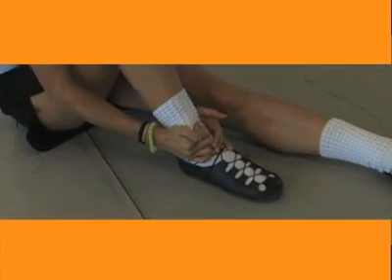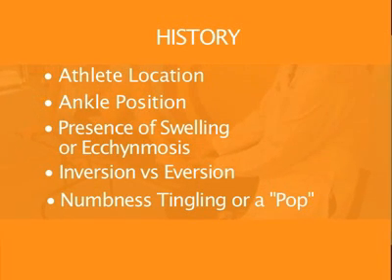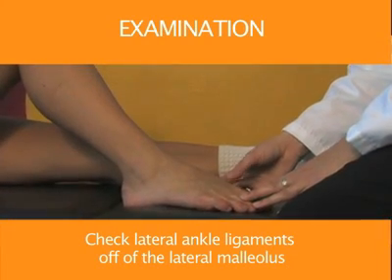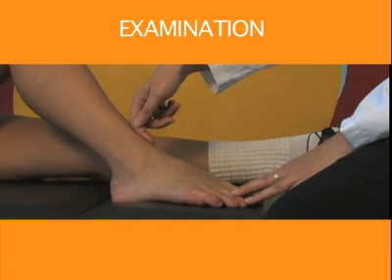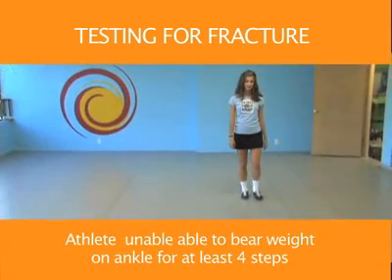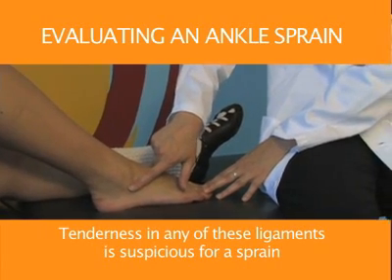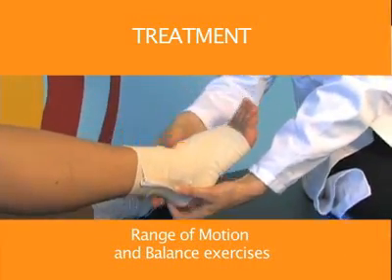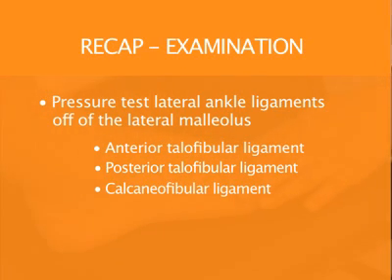Ottawa Ankle rules by St Joseph's Family Medicine Residency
A quick video explaining the Ottawa Ankle Rules and how to apply them to evaluate an ankle fracture or an ankle sprain